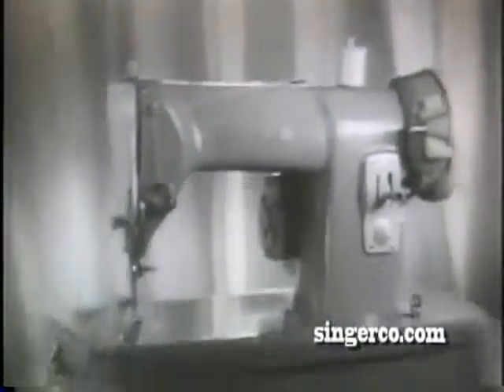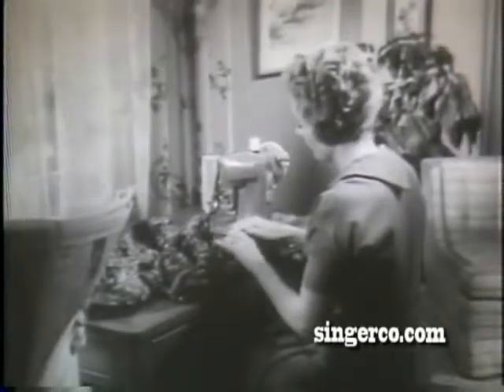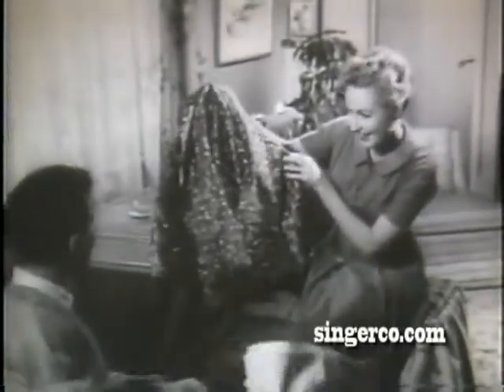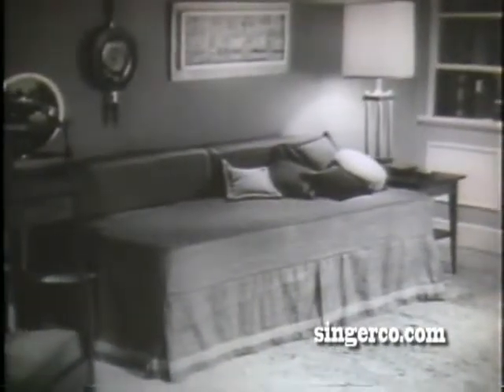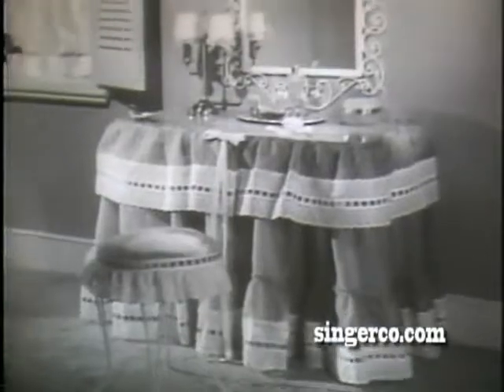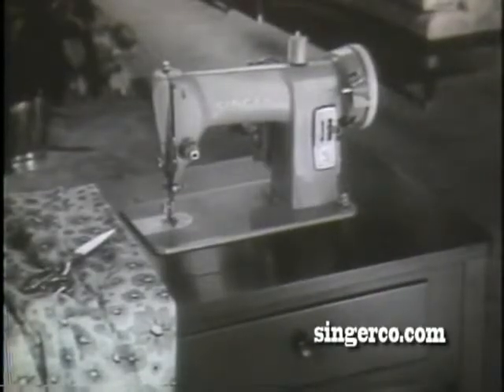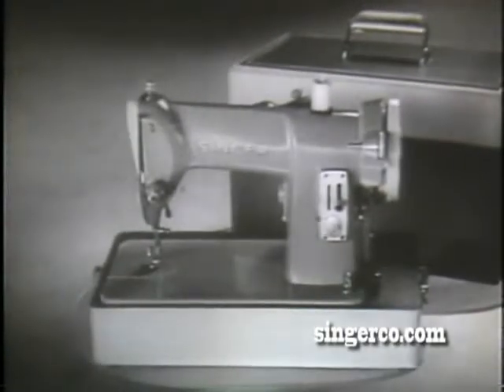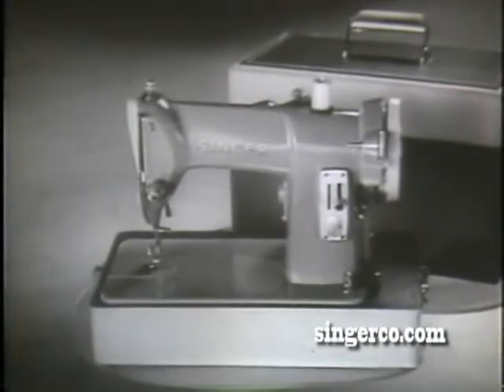IN SEARCH OF SINGER SEWING MACHINE TV HISTORY PART 1